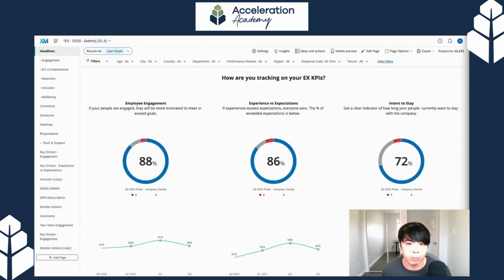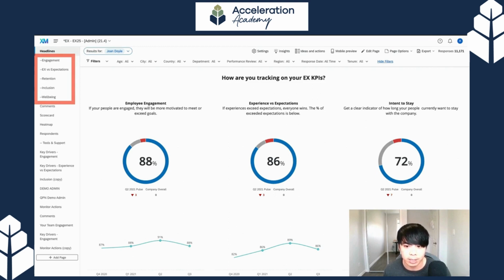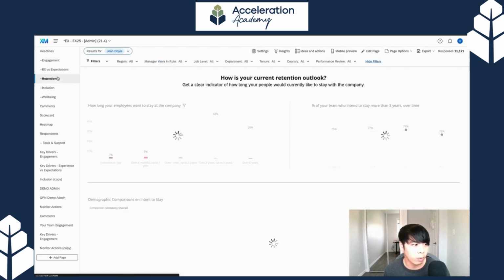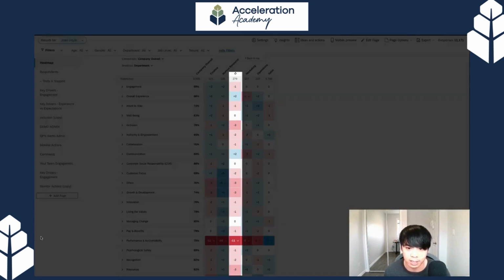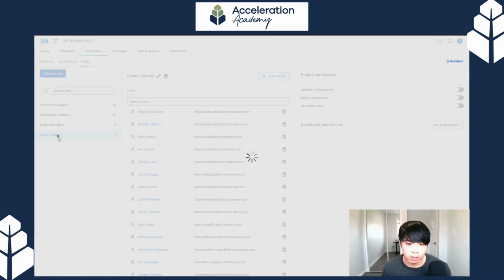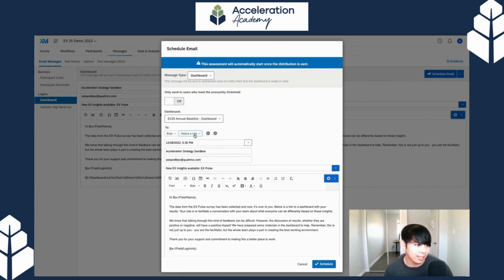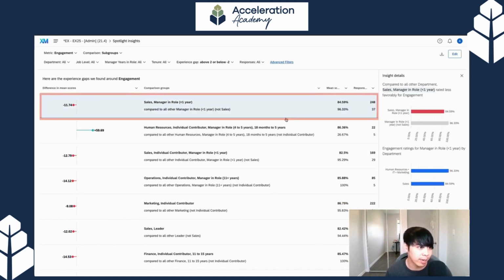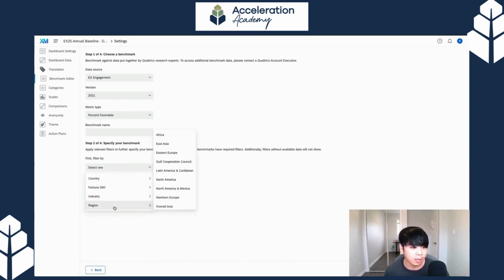How to build an Employee Experience Dashboard for HR and Senior Leaders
Learn how to design and share an employee experience dashboard with your HR team in this tutorial video. We'll show you the key features to include and the important considerations for making your dashboard easy to understand for all levels of expertise. Using Qualtrics, we'll walk through the top filters and widgets, including the engagement summary, trendline, demographic breakout, and text analysis tools. We'll also cover the scorecard and heat map pages, as well as how to effectively use open-ended feedback to drive change in your organization. Join us as we demonstrate how to create a dashboard that clearly communicates data and inspires action in your business.